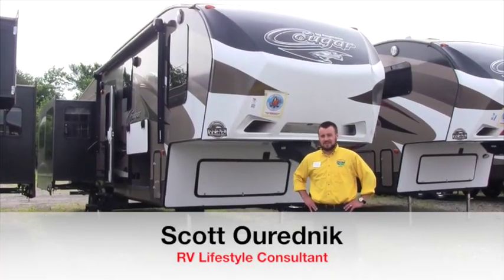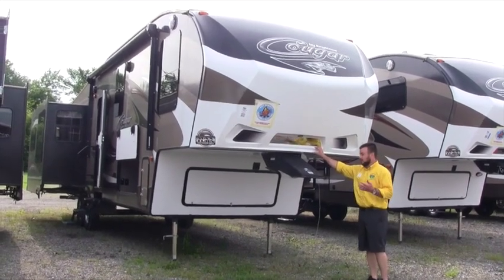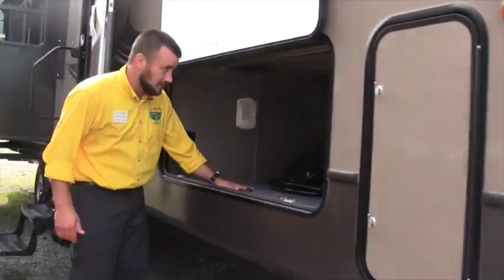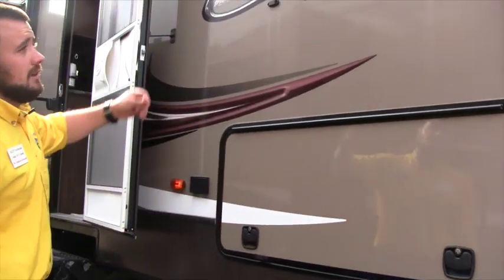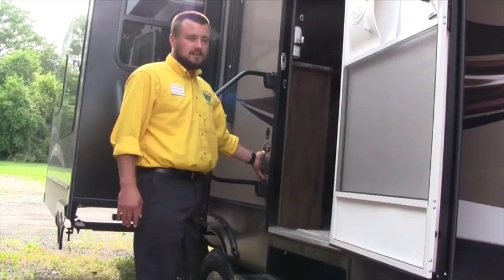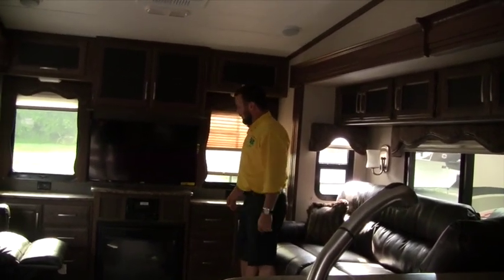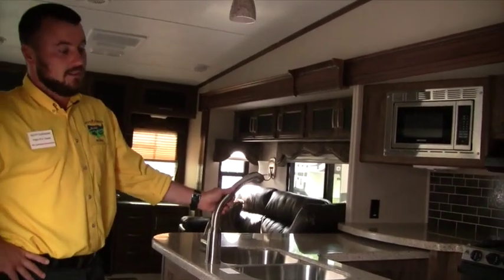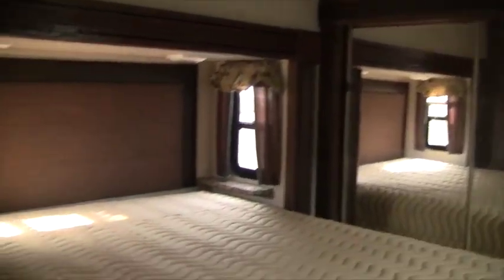2015 Cougar 327RES | Pete's RV Rough Cuts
Complete details and pricing on this beautiful unit, call or go Rough Cuts on Pete's RV-TV provides viewers with a short and sweet overview of the latest and greatest RVs available at our dealership.

In this edition, RV Lifestyle Consultant Scott Ourednik walks us through the Cougar 327RES by Keystone RV.  The Cougar 327RES has great amenities for a couple. As soon as you walk in you'll notice the vibrant solid surface counter tops in the kitchen. A quick view of the living room awes with the entertainment system, tri-fold sofa, and reclining theater seating. The Cougar 327RES also provides one of the best bedroom layouts compared to most other fifth wheels.

Scott highlights some of the outstanding features on the 327RES including Cougar hitch vision, LED lights on the front cap, fully walkable roof, pass through storage with slam latch baggage doors, frameless windows, electric awning with LED light strip, outdoor speakers, theater seating, tri-fold couch, fireplace, solid surface counter tops, stainless steel appliances, cougar remote, and so much more!

Pete's RV Center is an extraordinary recreational vehicle dealer with locations in South Burlington, VT and Schererville, IN. An RV sales, parts and service provider since 1952, Pete's RV Center carries an extensive inventory of Keystone as well as Evergreen, Heartland, Crossroads and Forest River RV-branded campers. Follow The Yellow Shirt on social media to stay up to date on all things Pete's RV!